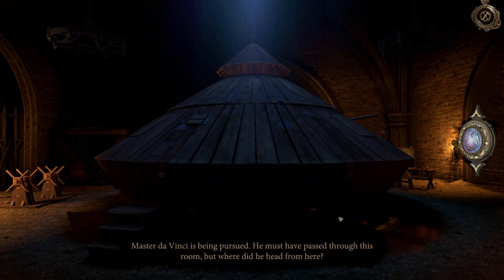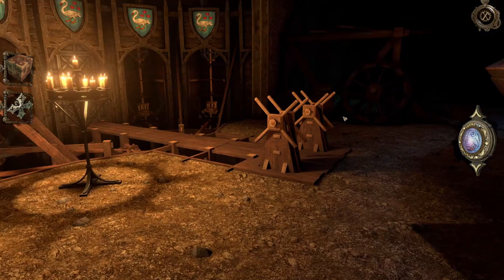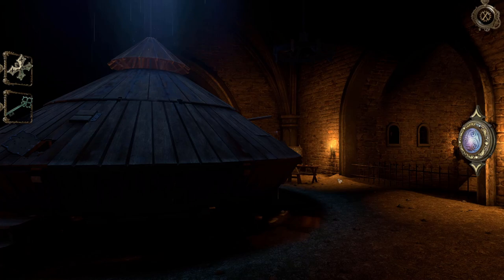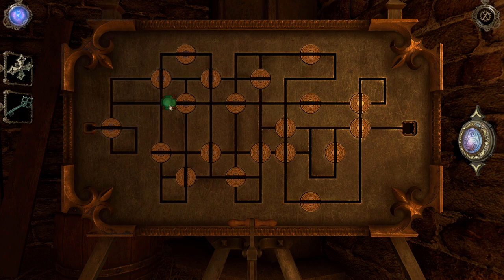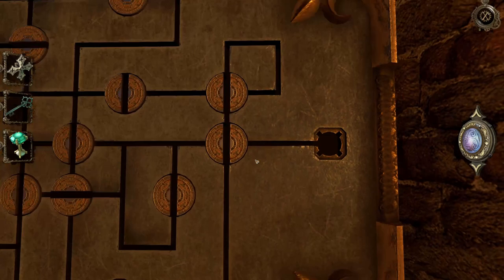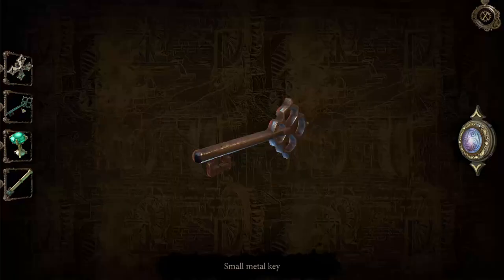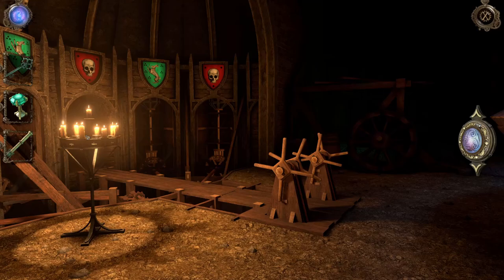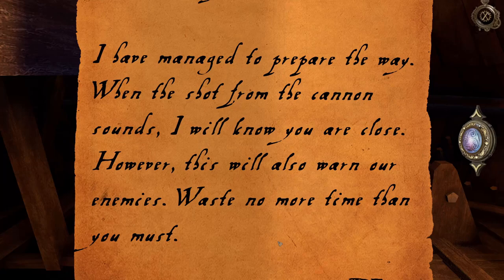The Armory - House of Da Vinci Full Playthrough - Part 6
We arrive at the armory and solve a series of puzzles that help us access Leonardo’s tank in the center of the room.  We’ve got mazes, puzzle cubes, combination puzzles, and even a few memory games.  Can’t wait to find out more about the story as we play more of The House of Da Vinci!

The House of Da Vinci is a puzzle game, similar to The Room series, based in Leonardo’s house.  The gameplay in The House of Da Vinci consists of solving a series of elaborate puzzles throughout a series of rooms.  The House of DaVinci requires attention to detail, creative thinking, and careful examination!  So join me for a full, blind The House of Da Vinci playthrough and guide, showing off The House of Da Vinci gameplay.  Come and let's play The House of Da Vinci Blind!

Title:  The House of Da Vinci
Genre:  Adventure, Indie, Strategy
Developer:  Blue Brain Games
Publisher:  Blue Brain Games
Release Date:  November 24, 2017

This is a full playthrough of Heavens Vault, a puzzle game that was also released as a mobile game on Android and iOS.  This will be a blind let’s play Heavens Vault series, since I never played it before.  The elaborate puzzles and intricate mechanisms in this game are very promising, and I’m looking forward to finding out what is happening in the different rooms or Leonard Da Vinci’s house.  I love adventure and exploration games, so House of Da Vinci blind playthrough is very exciting for me and will focus on exploring the environment, finding snippets of lore, and enjoying the puzzles and experience.  So join me, and let’s play House of Davinci blind!

In The House of Da Vinci Full Playthrough Part 1, we solve the front door puzzle and figure out the solution to the library puzzles in order to reach the workshop.  In House of Da Vinci part 2 we move to the workshop and solve most of the puzzles there, too.  In House of Da Vinci part 3, we finish solving the puzzles in the workshop, including the projector and pedestal. In Part 4 of the House of Da Vinci let’s play, we work through the puzzles in the garden.  In Part 5 of Da Vinci’s House, we work through the crypt (or is it the mausoleum).  Part 6 of the Da Vinci playthrough has us solving the puzzles in Da Vinci’s crypt so we can continue in his footsteps.  Overall, the The House of Da Vinci gameplay has a lot to love, including carefully created puzzles, beautiful graphics, and an interesting setting.  The House of Da Vinci is full of exploration, mystery, and interesting interactions (as you would expect from a game that came out for mobile platforms too).  So come and join me and let’s play The House of Da Vinci.

Enter The House of Da Vinci, a new must-try 3D puzzle adventure game. Solve mechanical puzzles, discover hidden objects, escape from rooms and dive into the authentic atmosphere of the Renaissance. Use all your wits to find out what's behind your master's disappearance.
KEY FEATURES
SOLVE MECHANICAL PUZZLES
Brain twisters and baffling riddles are all based on Leonardo’s inventions.
ENJOY INTUITIVE TOUCH CONTROL
Navigate Leonardo’s workshop intuitively. Playing the game couldn’t be more fun.
EXPERIENCE THE RENAISSANCE
War machines, complex lockboxes, mechanical puzzles, room escapes will all test your skills.
MASTER UNIQUE MECHANICS
Detect hidden objects by seeing through the surfaces around you.
PEEK INTO THE PAST
An unusual gauntlet allows you to witness events that happened earlier, and learn more of the story.
WHAT’S THE STORY BEHIND THE HOUSE OF DA VINCI?
You are Da Vinci’s most promising apprentice. Your master, Leonardo, has disappeared. You have no idea where he’s gone or what has happened. So you begin your quest, your search for the truth. However, Leonardo's workshop is full of puzzles, inventions, escape mechanisms and objects hidden in all corners of beautifully decorated rooms. You’ll need to use all of your brain cells to find out what’s really going on!
We’ve applied our own imagination to the story of the world’s greatest inventor, Leonardo da Vinci, providing players with unique special abilities throughout gameplay. We allow you to warp back into your early days as a young apprentice, exploring the 16th century world around you, peeking into Leonardo’s mechanisms, puzzles and devices, as you eventually become powerful enough to control time itself and learn the secrets hidden in the past.
Many challenging puzzles are inspired by Leonardo Da Vinci's real inventions and ideas. Mysterious locations were created based on original artworks and the wonderful Florence, Italy of 1506.